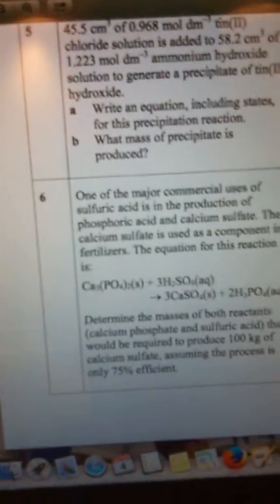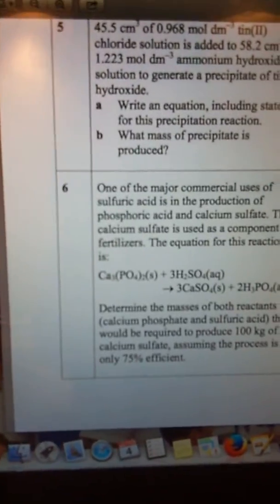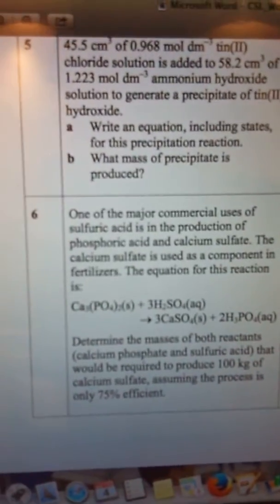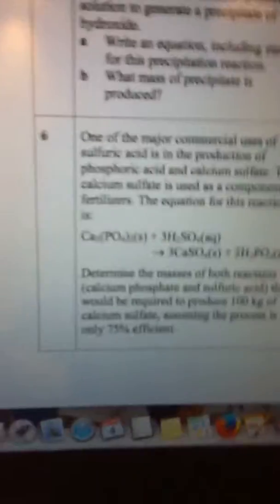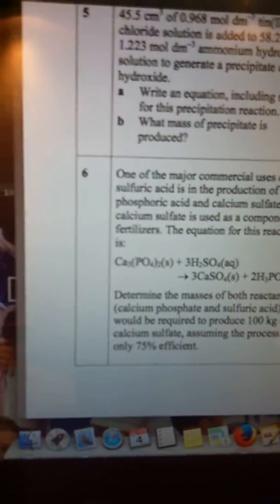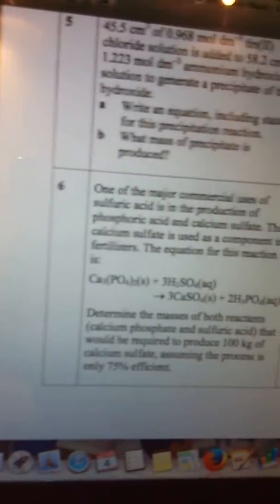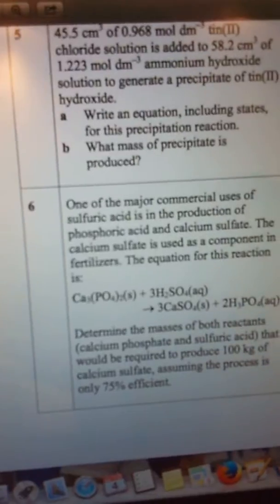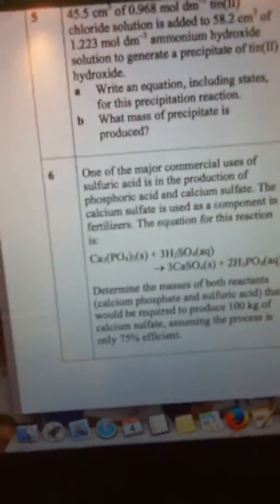Chemistry problem number 6 4.8